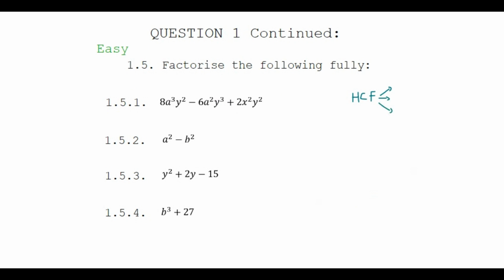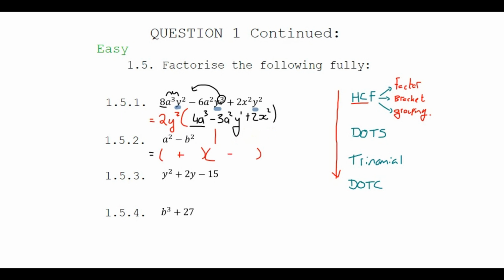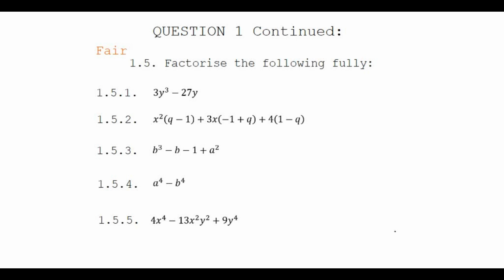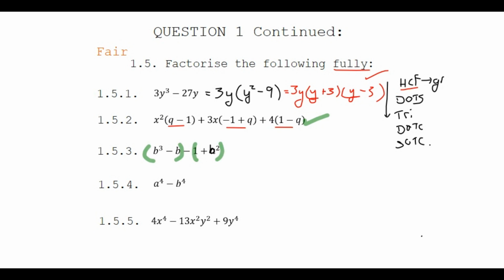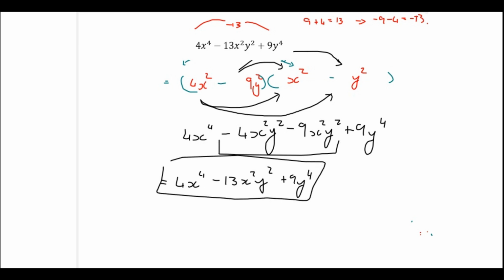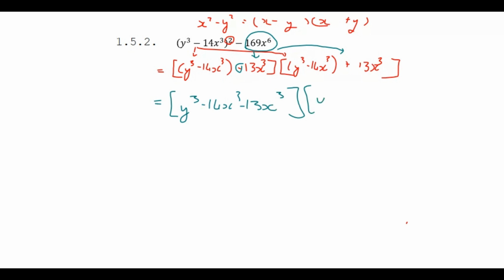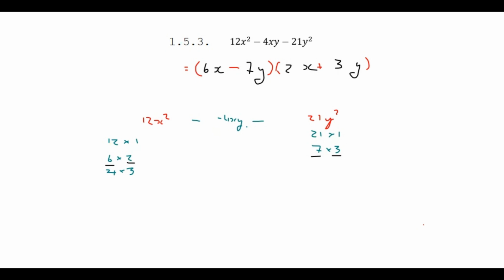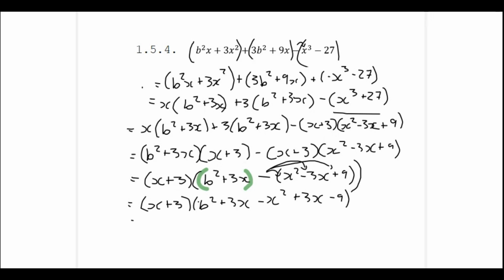Factorizing -Grade 10 Mathematics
In this video we go through all the factorizing used in grade 10 Mathematics and go through easy, fair and difficult level problems together.